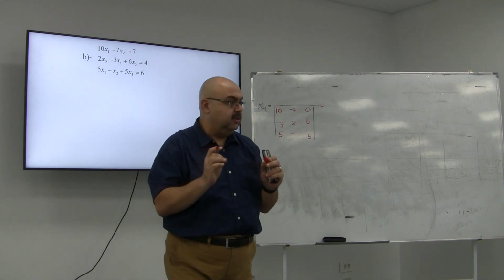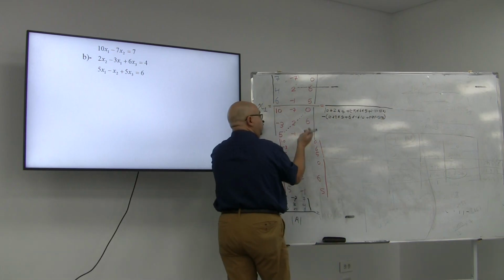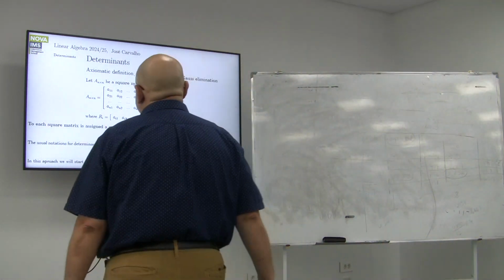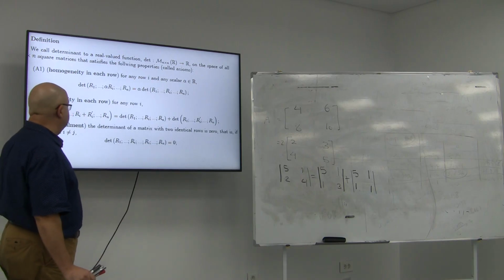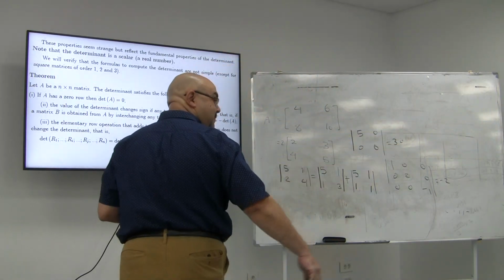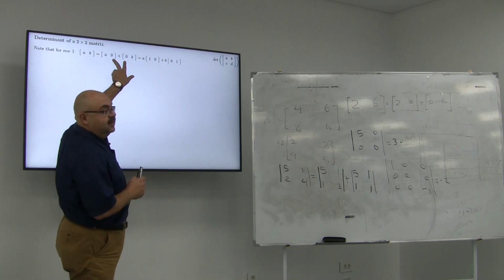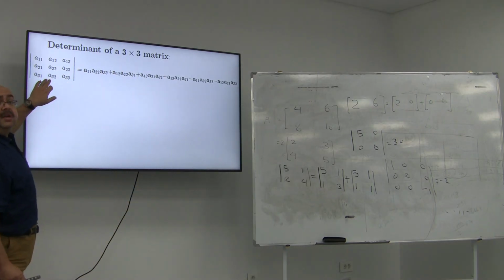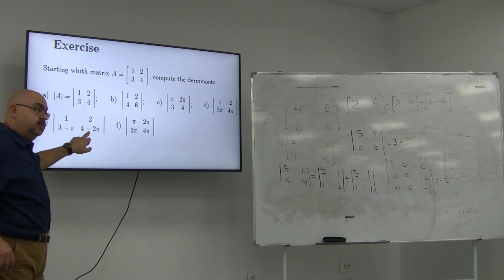W6 Determinates P2